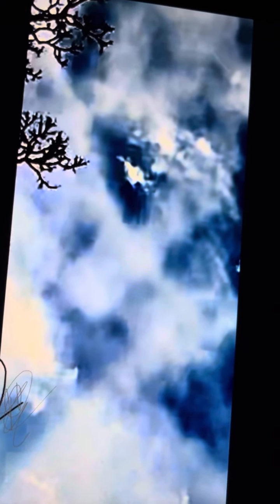LILITH is Here! They’re ALL here!!!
Photo images are filmed by C Nicole @BeyondTheSpectrum©
All footage is Authentic and True
Filmed by BeyondTheSpectrum©